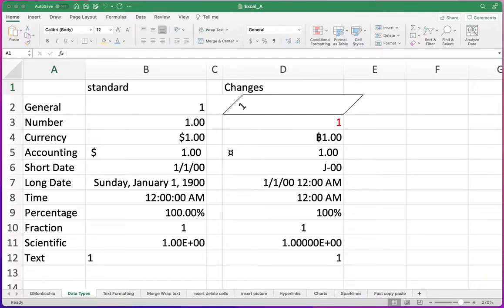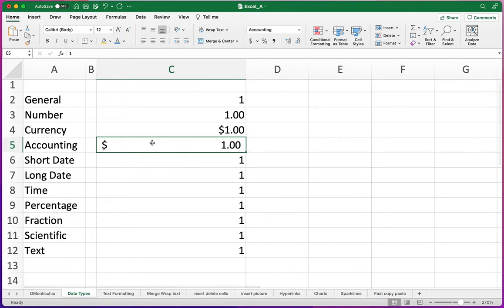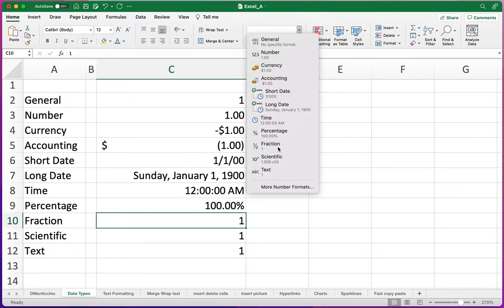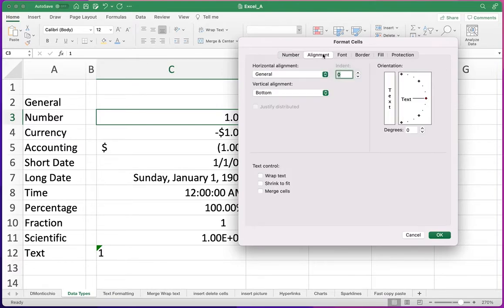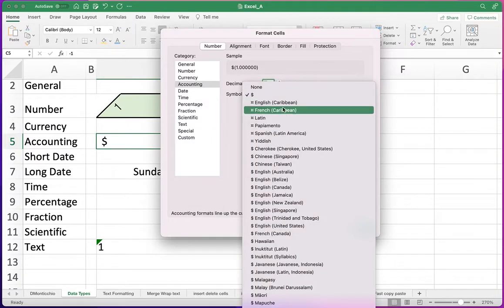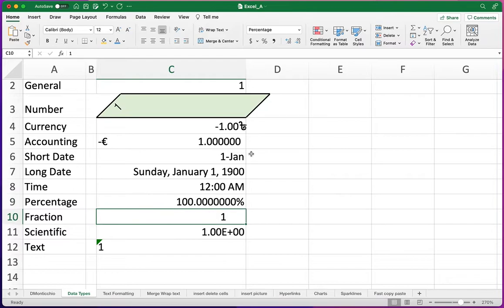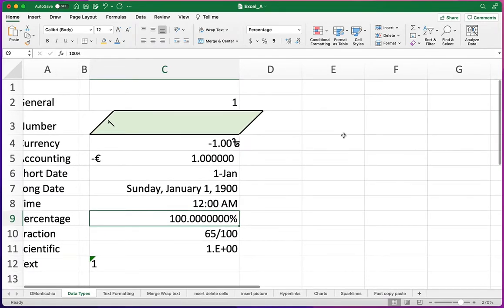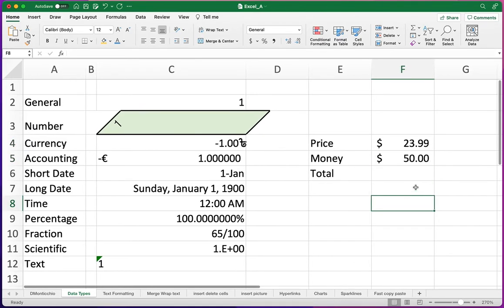2 2 DataTypes